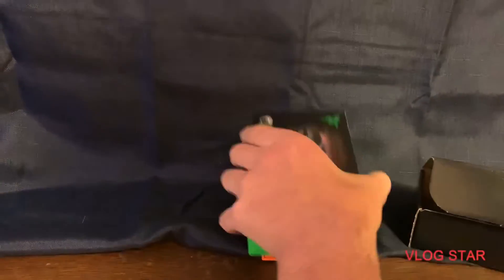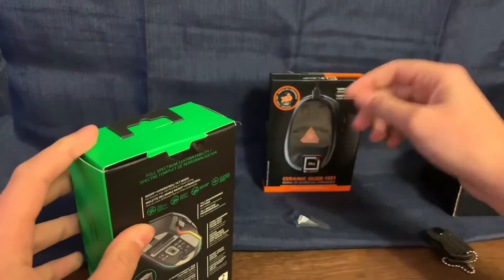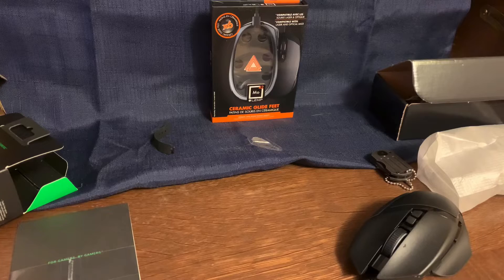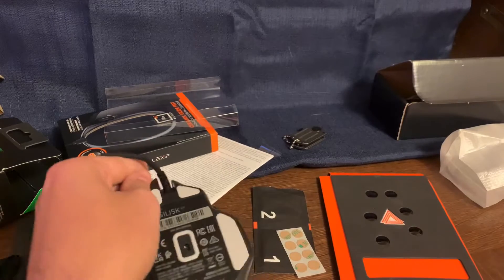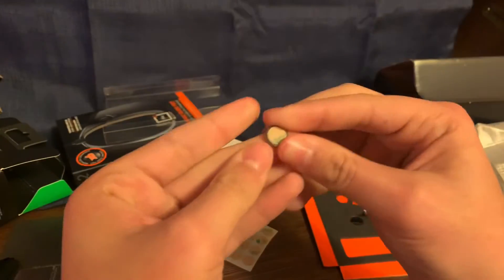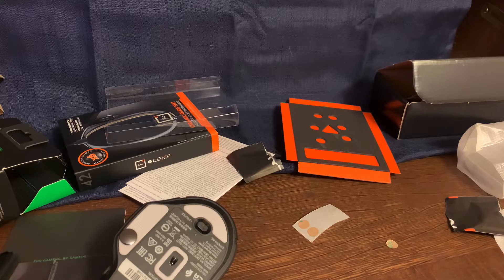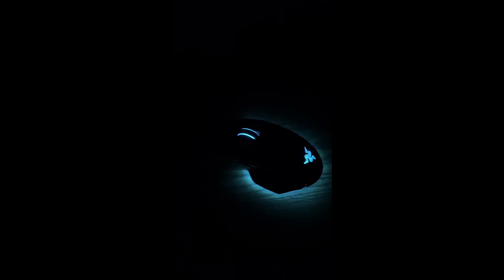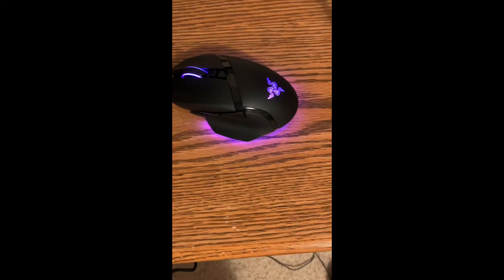Opening razor basilisk and adding ceramic skates to it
Watch my twitch: coolguy01yt